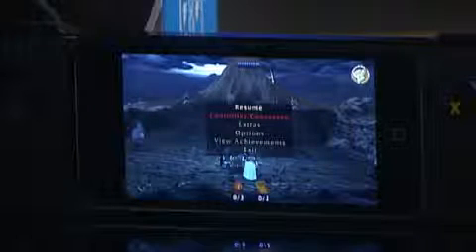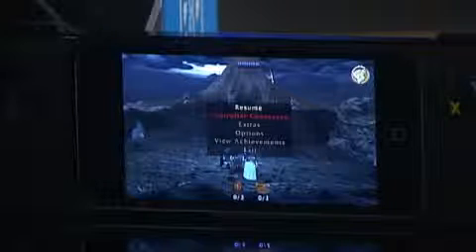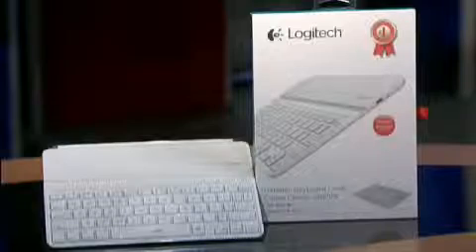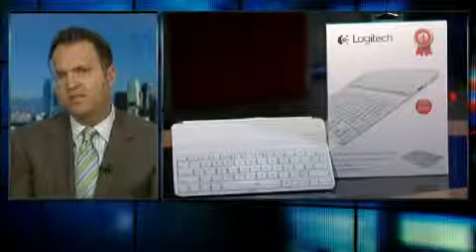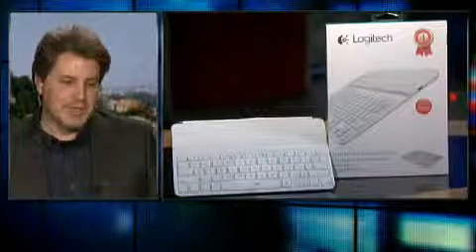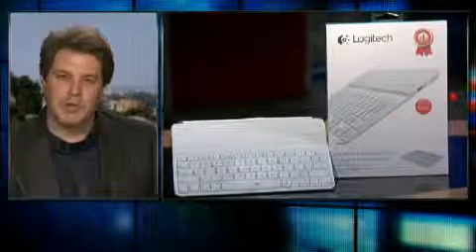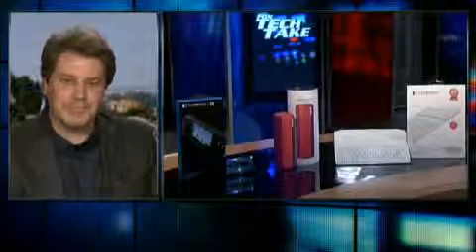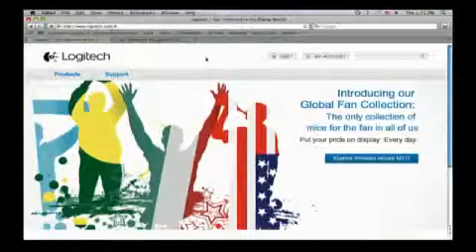Valentine's Day gifts for the techies in your life Fox News Video